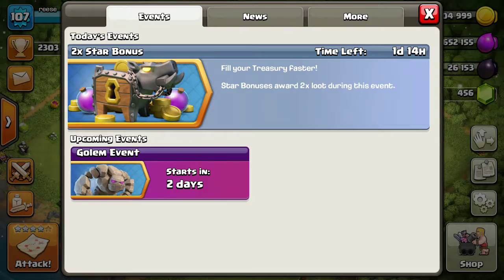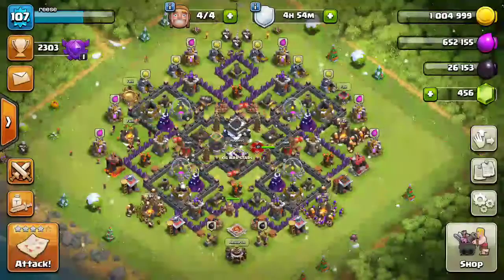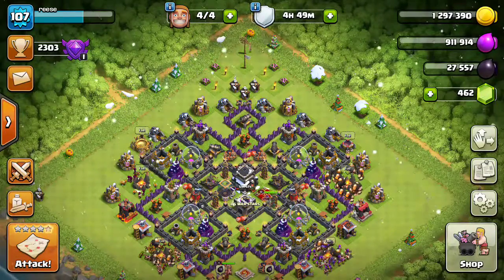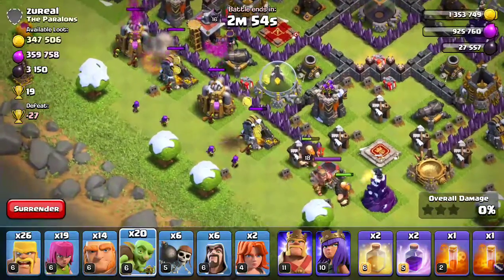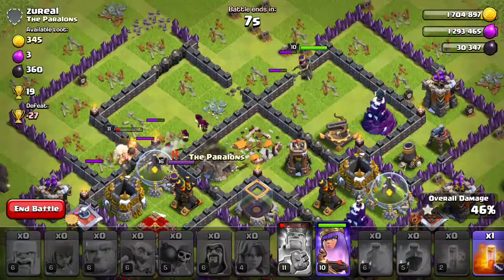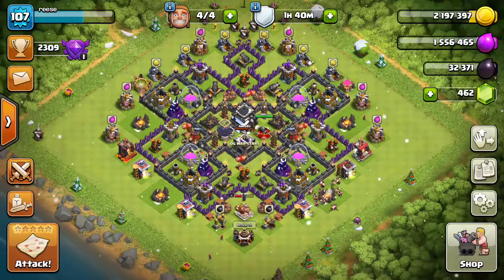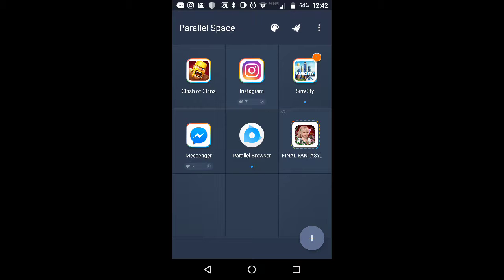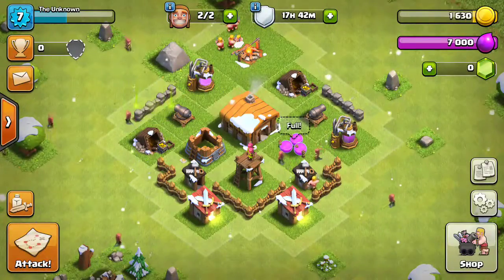Clash Of Clans Gameplay.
Parallel Space.
* Availability
Android
iOS-Unknown.

Peace Out Rangers.